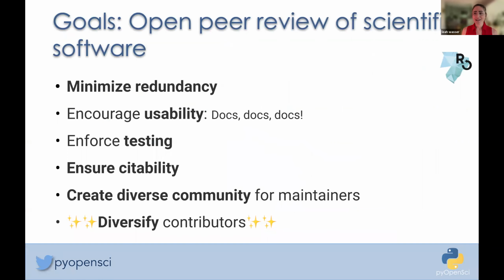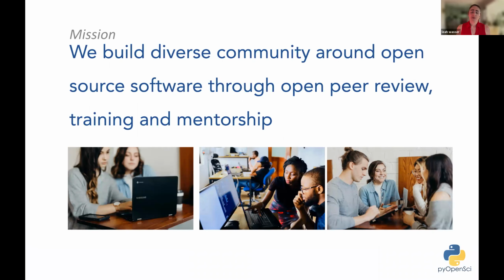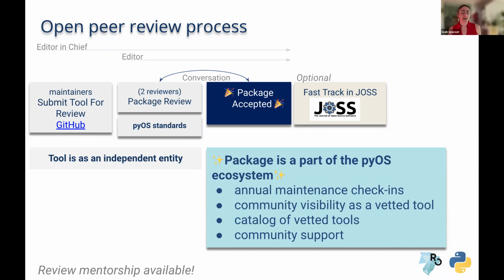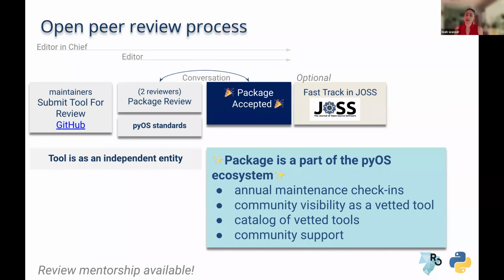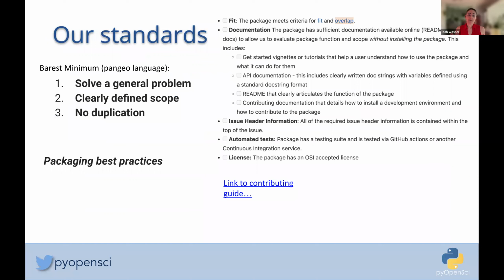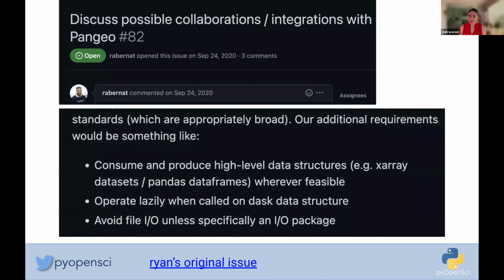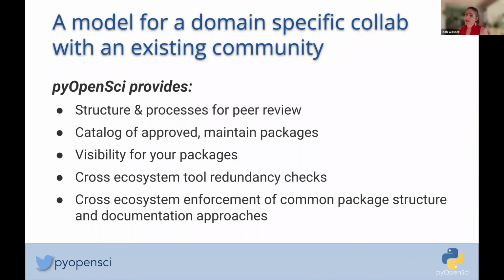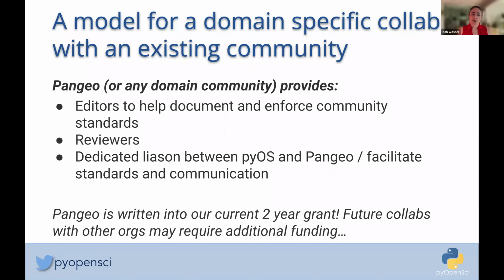pyOpenSci: A diverse community that supports open tools that drive open science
pyOpenSci builds a diverse community around the free and open Python tools that drive open science through an open peer review process. We also build technical skills needed to contribute to open source and that in turn support development of open science workflows through mentorship and training. pyOpenSci is now an independent organization fiscally sponsored by Community Initiatives and is funded by the Sloan Foundation. In that funding we outlined a model to support domain-specific communities such as Pangeo. We are excited to potentially collaborate with the Pangeo community. Come learn about the mission of pyOpenSci. We will discuss ways that pyOpenSci can support domain specific Python tools developed within the Pangeo community. We will also discuss ways that the Pangeo community can drive standards that pyOpenSci uses in our open peer review. We hope that the Pangeo community is excited as we are to support a diverse group of new and aspiring reviewers and open source contributors.